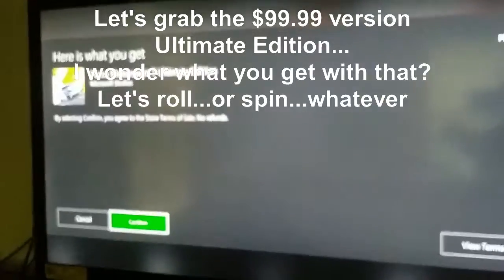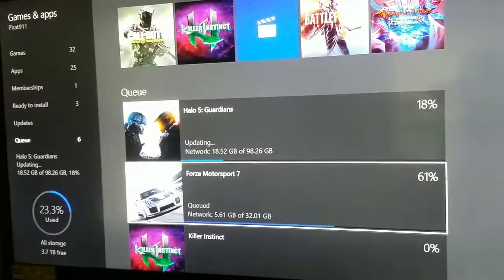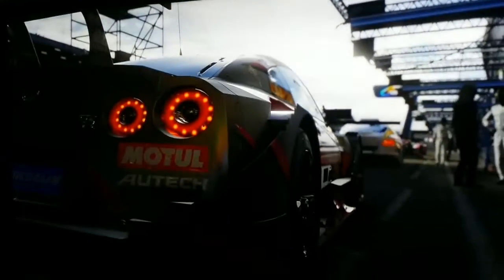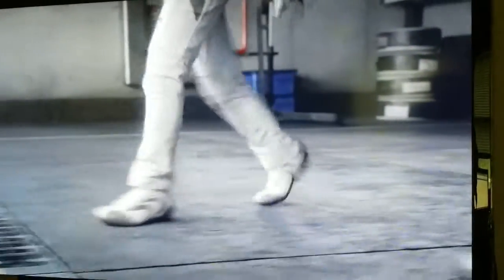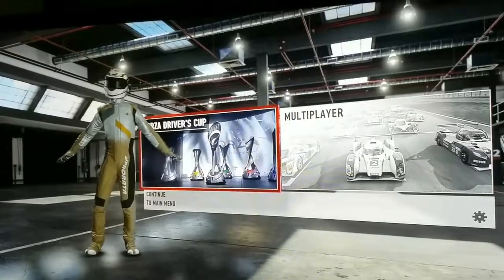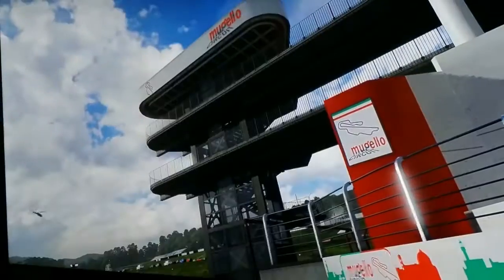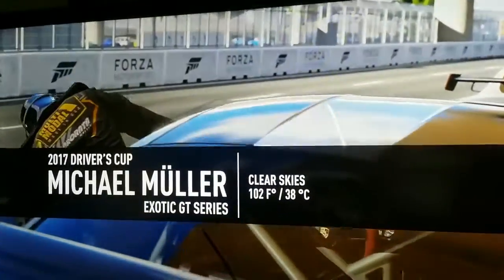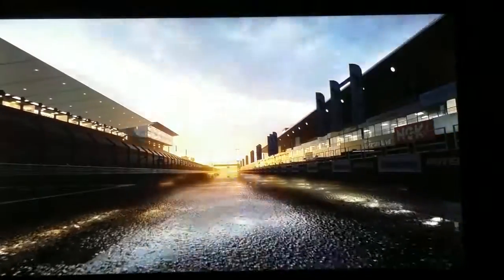Forza 7 Intro to the first 2 days sick HDR picture,Subscribe & help the channel hit 1,000 Subs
A really rough hack and cut video introducing the 7th game in the Forza Motorsports series. Better videos to come as i get new cameras and a little more proficient with editing software